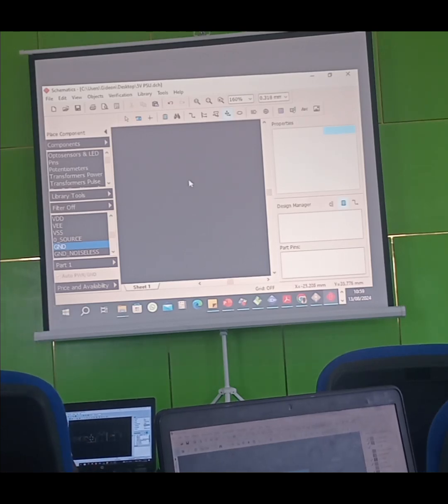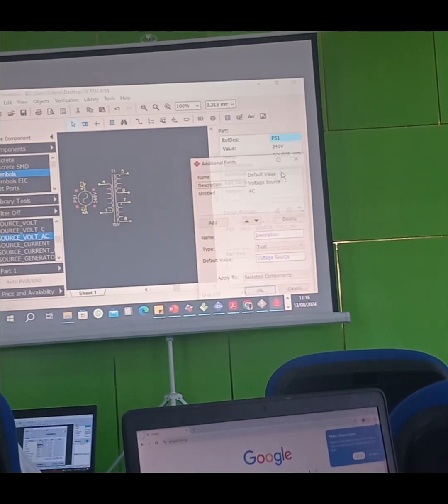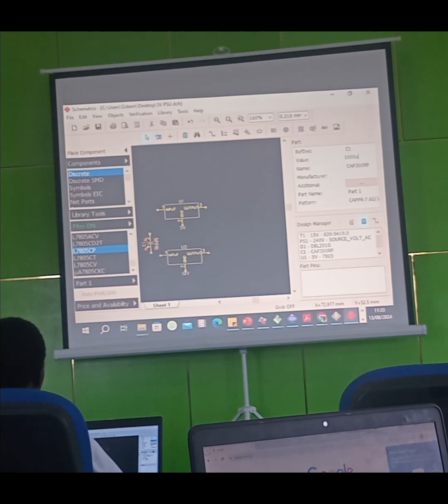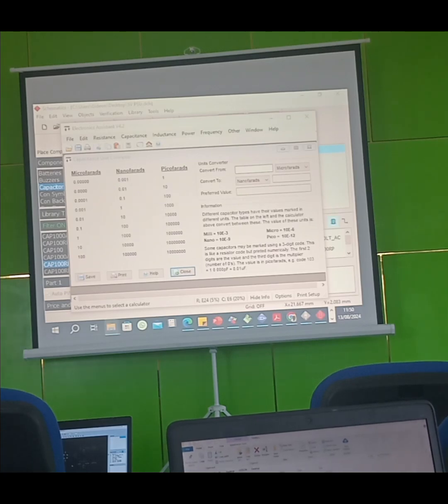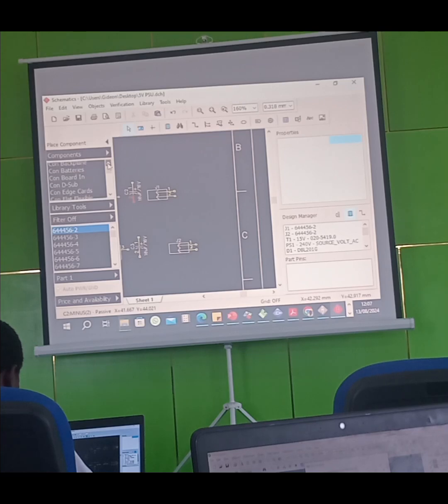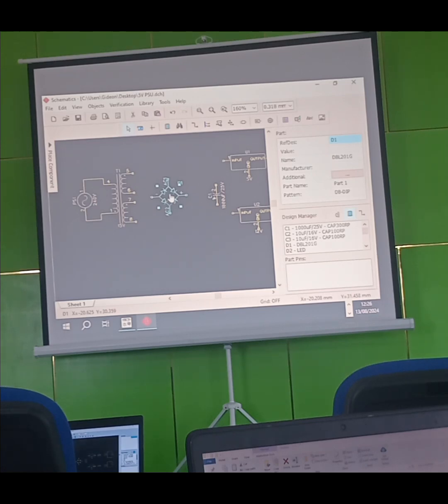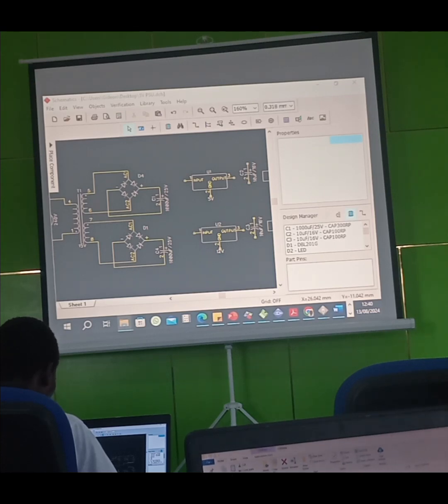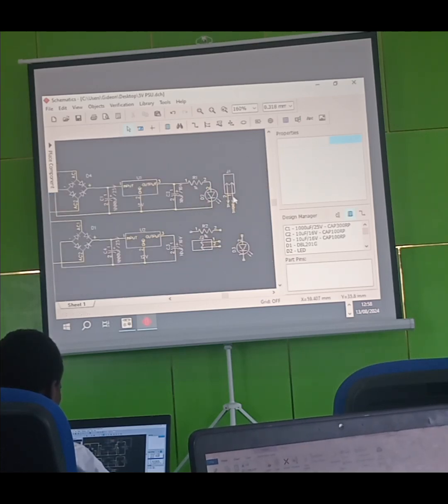Day 2 (Part 1): Introduction To PCB Design and Fabrication